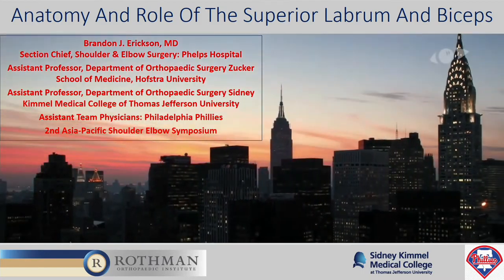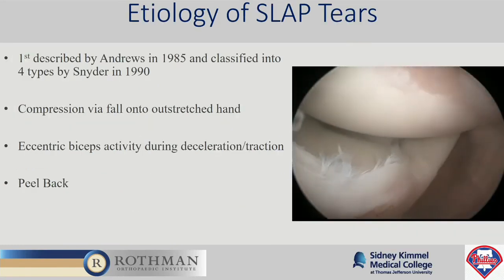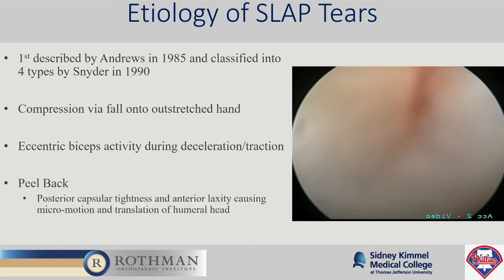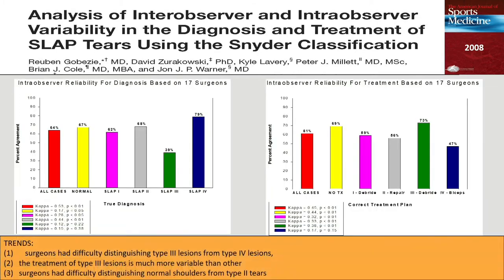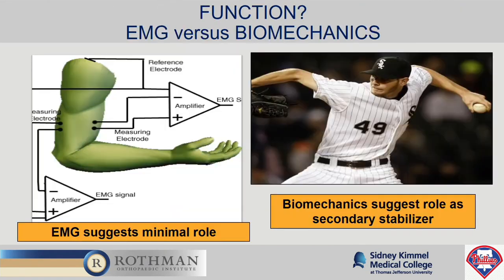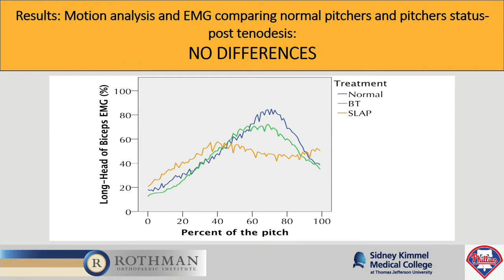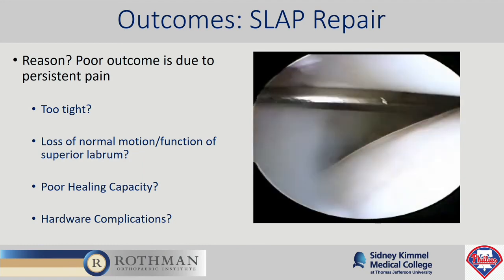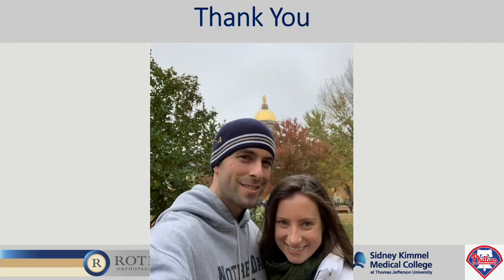Anatomy and role of the Superior Labrum and Biceps with Brandon Erickson